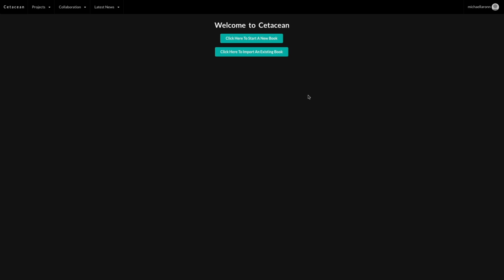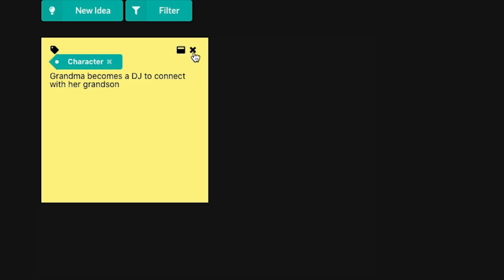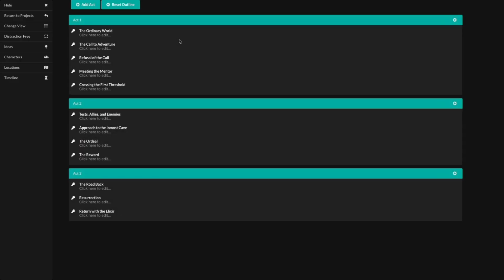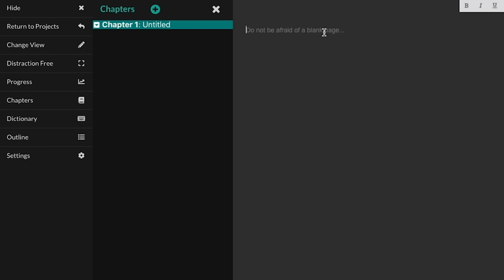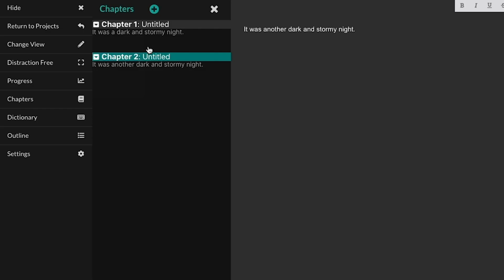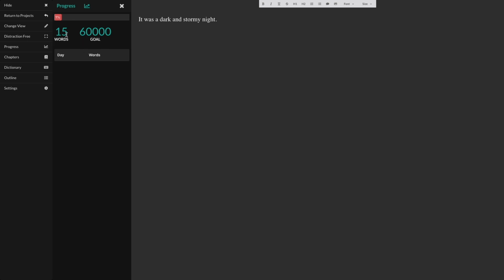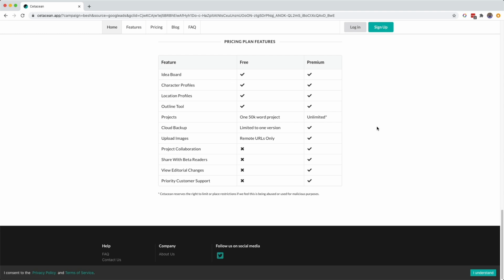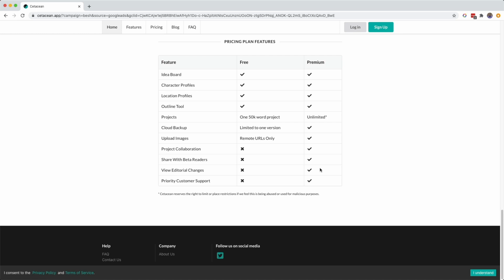Cetacean Writing App Review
In this video I review a writing app that's hot off the press: Cetacean. It's a web-based writing app that aims to make a big splash in the web-based writing app space! Watch the video to see it in action.

Like this content? Join the Author Level Up Fan Club to get your FREE Writing Craft Playbook so you can write like the top 1% of authors

Get a new Writing Tip every day with my daily Writing Tip of the Day Podcast